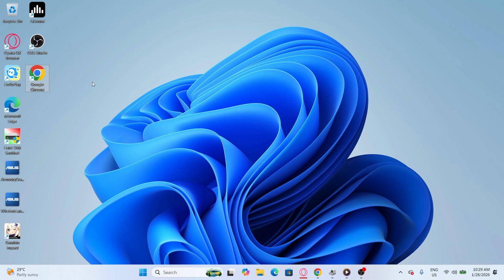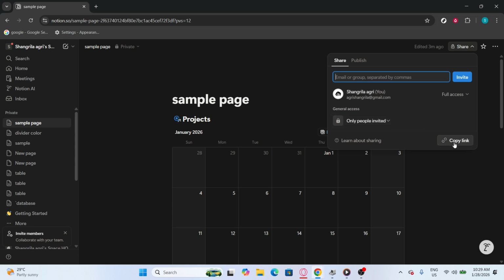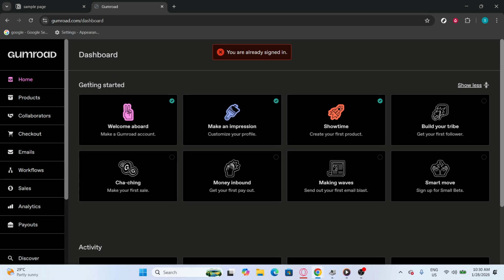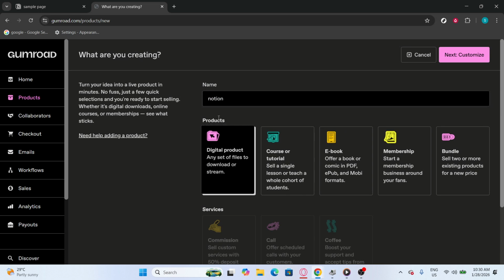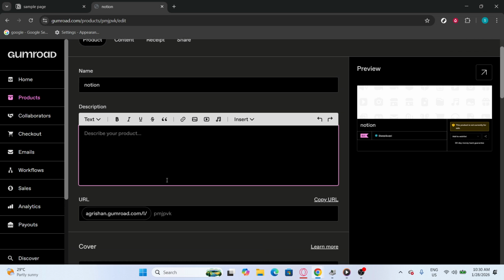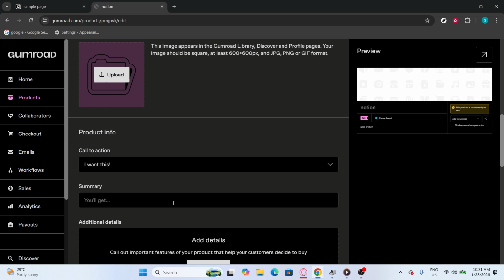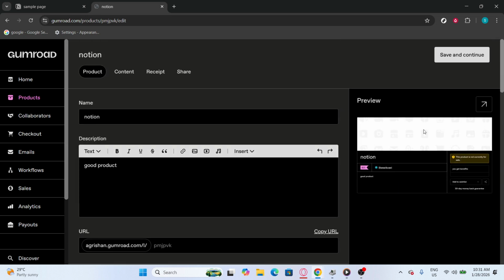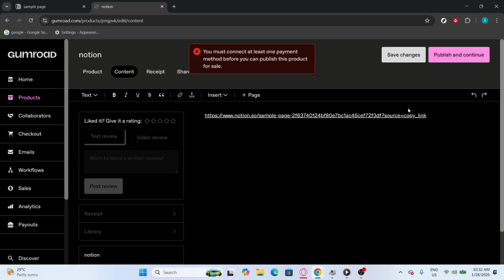How to sell Notion templates on Gumroad[FULL GUIDE]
In today's Video we cover, How to sell Notion templates on Gumroad_video

Notion templates, sell on Gumroad, Gumroad tutorial, Notion guide, template selling tips, digital product sales, online business, Notion productivity, template design, passive income ideas, Gumroad selling, Notion for creators, sell digital goods, e-commerce tips, side hustle ideas, online selling strategies, Notion setup, template marketing, digital downloads